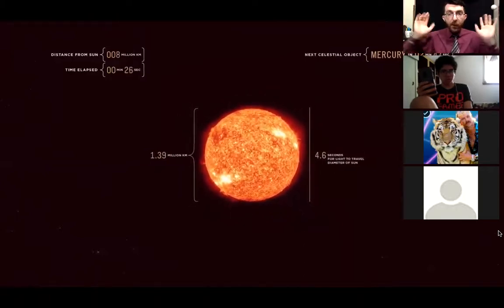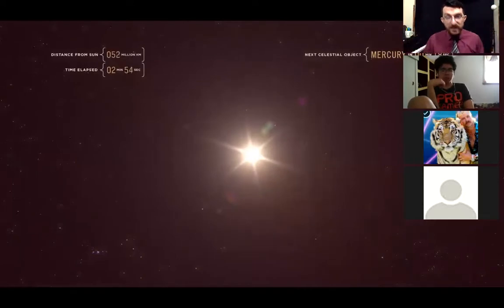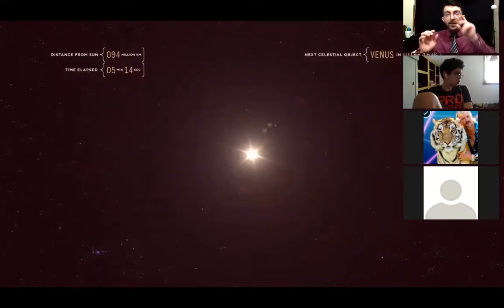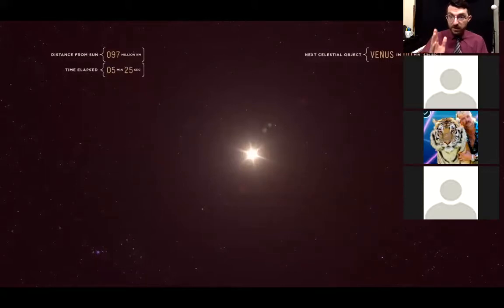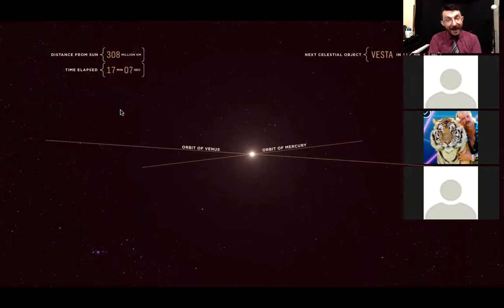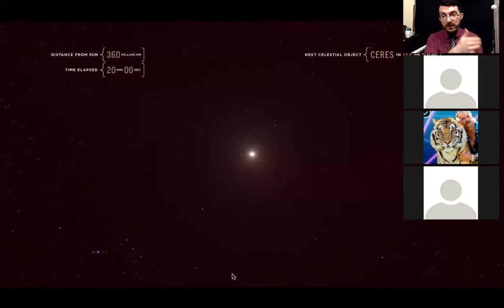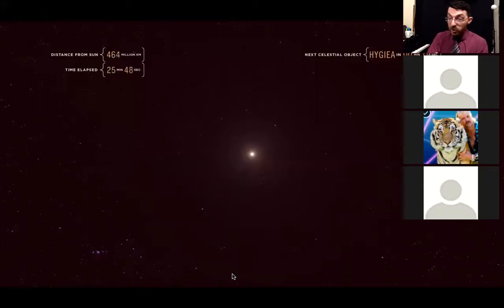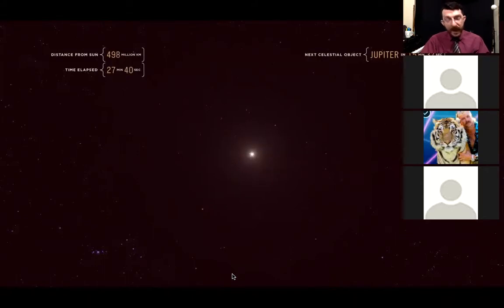5/14 - Earth Science - Solar System